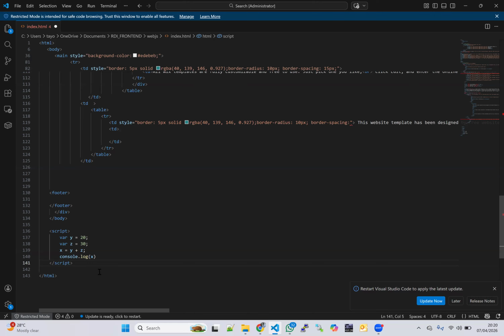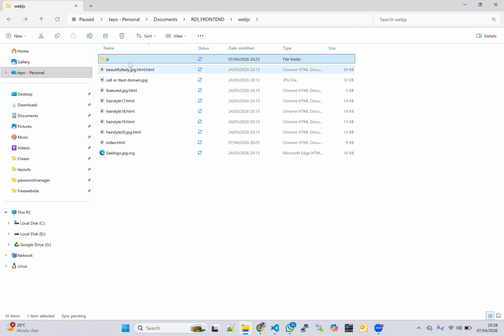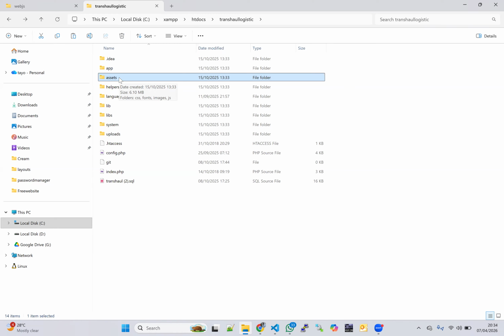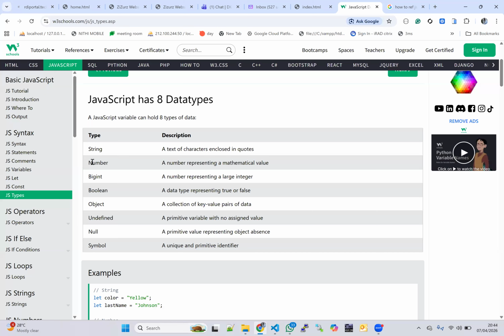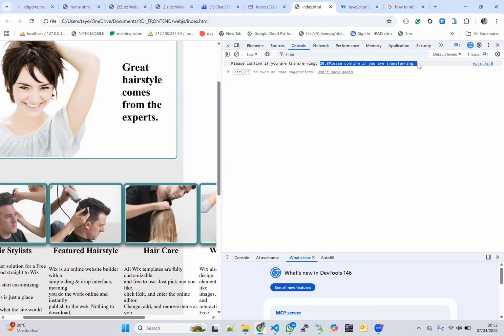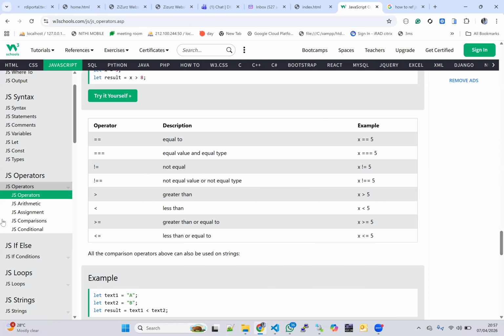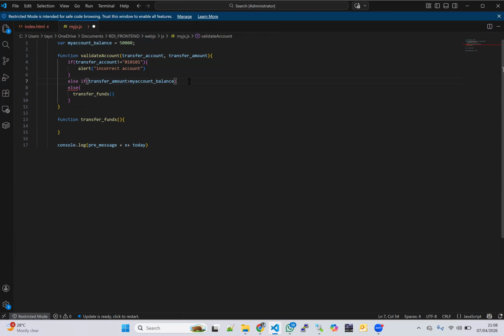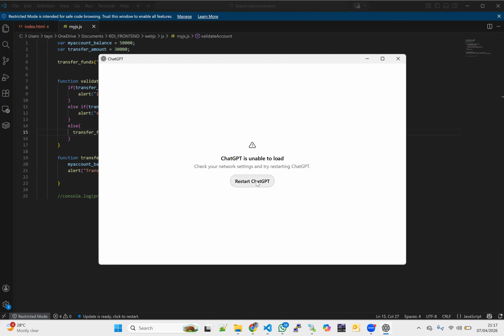Frontend Web Development 104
Part 1: JavaScript Fundamentals
Functions, loops, conditionals